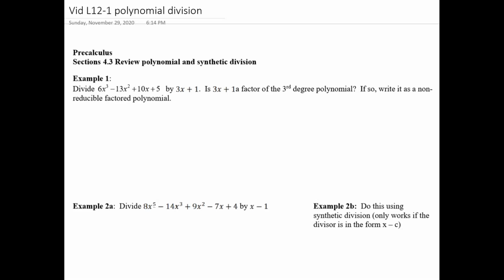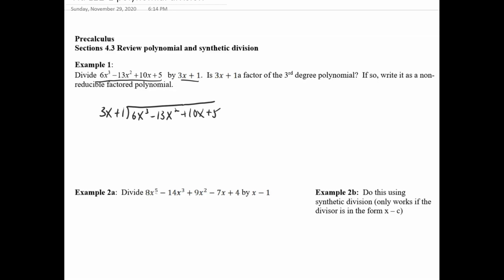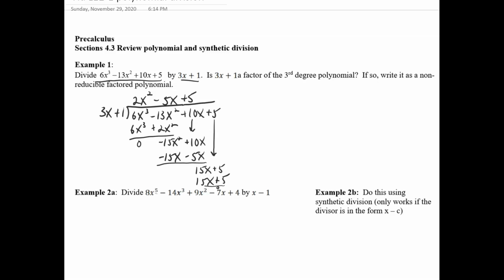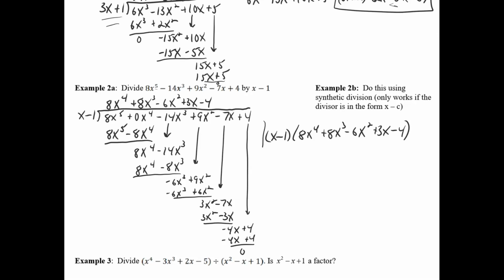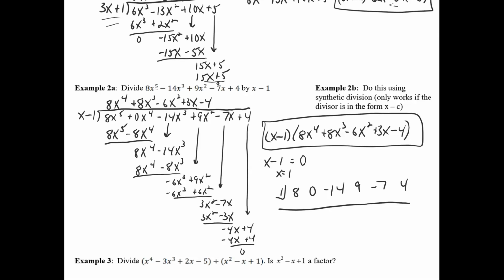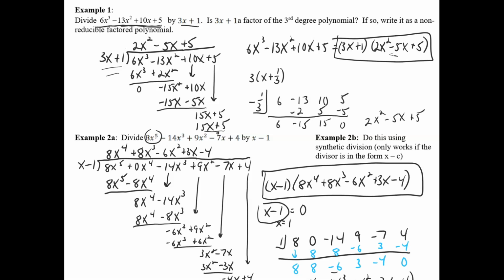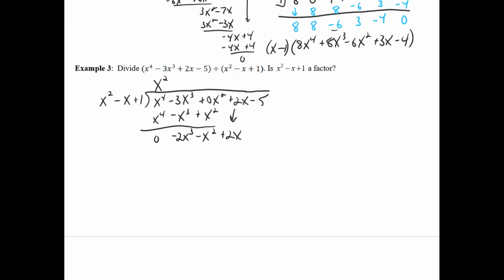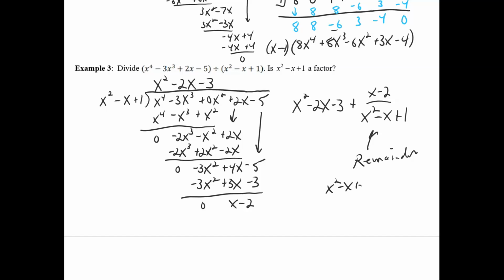Lesson 12-1 polynomial division and synthetic divsion